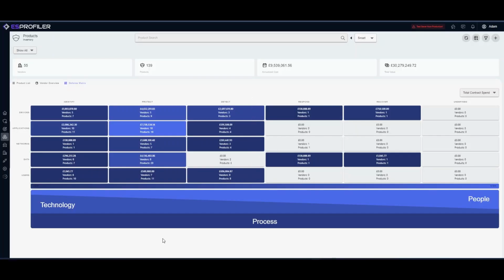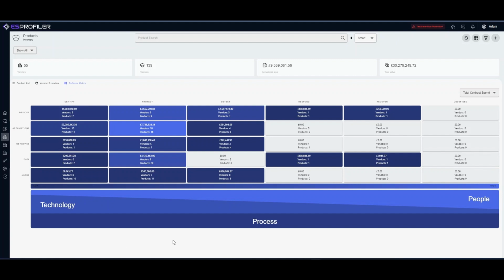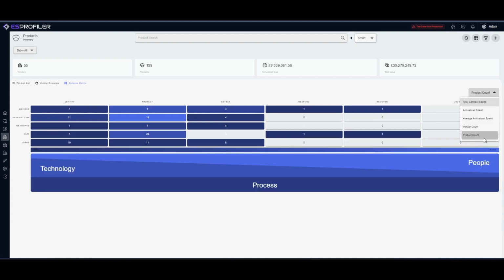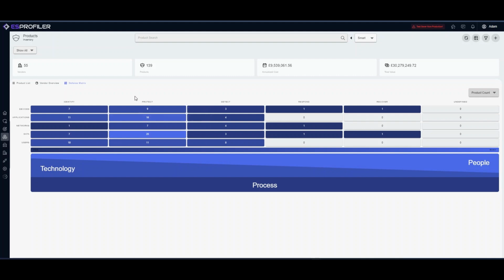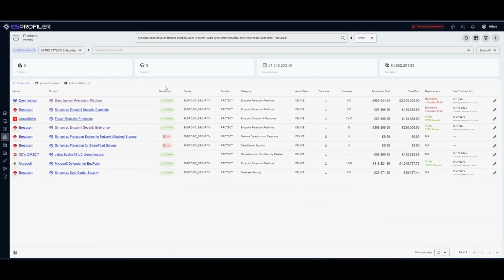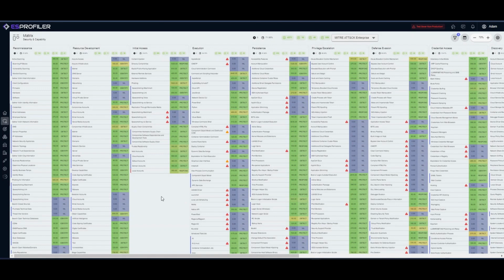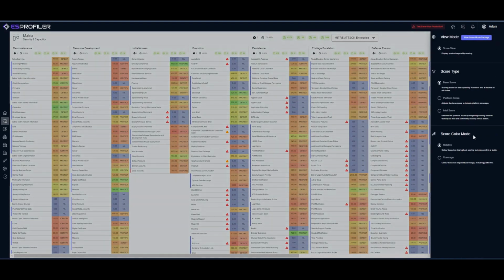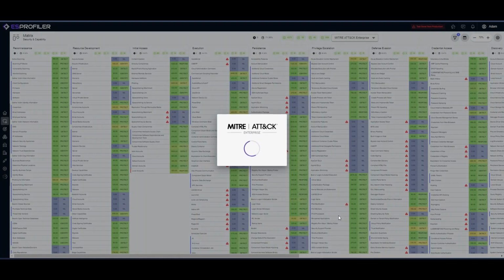Phase Two - Chapter Two - Coverage & Depth